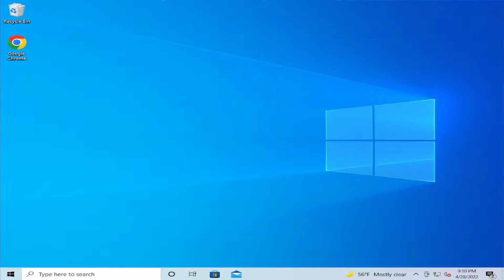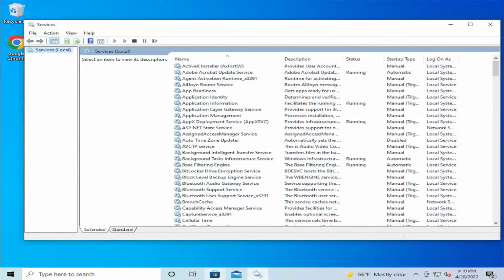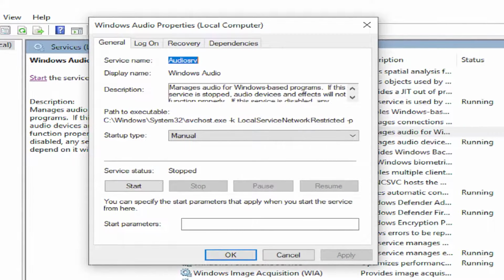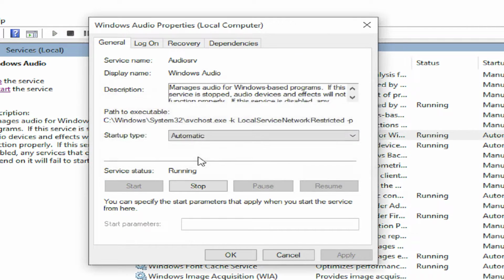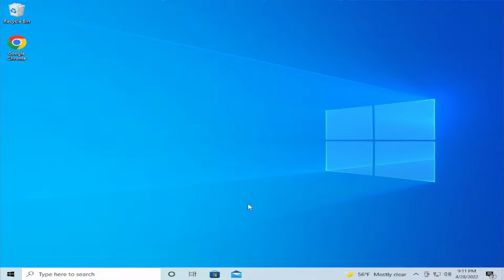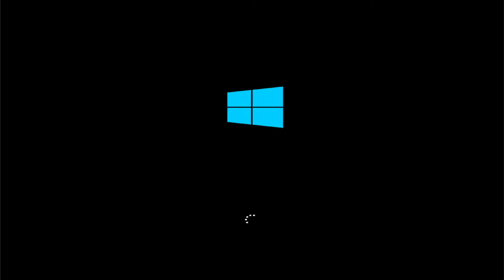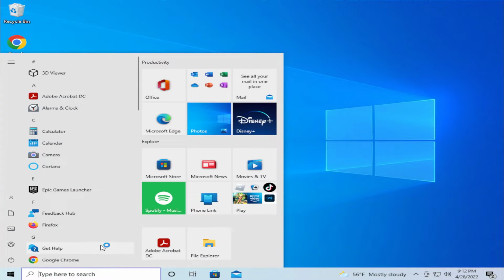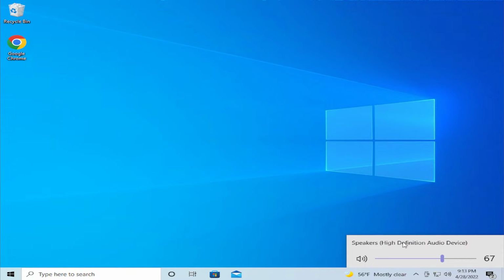HDMI No Sound in Windows 10 When Connect to TV - No HDMI Audio Device Detected FIX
Fix HDMI NoSound in Windows 10 When Connect to TV - No HDMI Audio Device Detected.

You pull the plug, reconnect, reinstall drivers etc and experiment with different solutions! Also you may have, one of these sound cards – RealTek, NVIDIA, VIA, Conextant etc for better sound quality?

Hearing audio through PC speakers, but still HDMI sound not working on TV connected through Windows 10? Is your HDMI device not showing in sound playback devices in Device Manager?

Is Hyper-V installed on your system? Are you connected to multiple monitors? Are your desktop/laptop speakers and TV speakers enabled simultaneously at the same time?

● ᴢᴀᴛɪᴇʟ